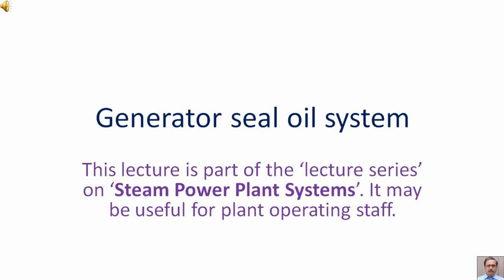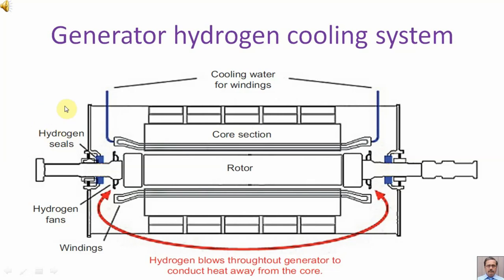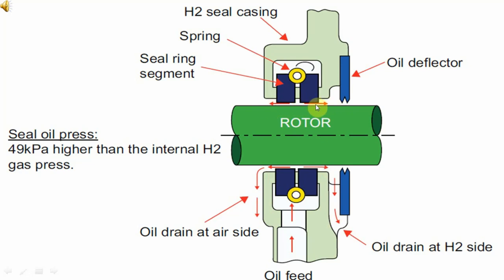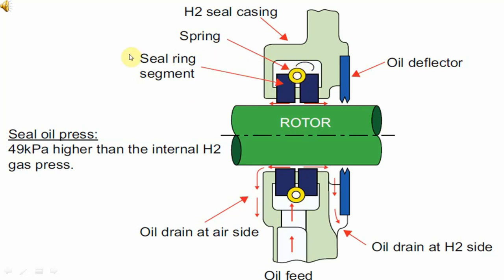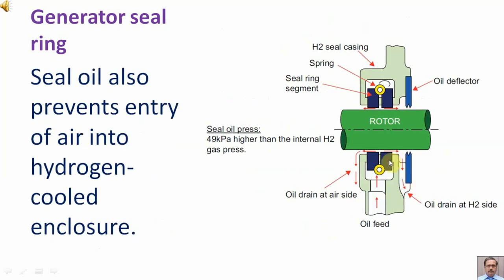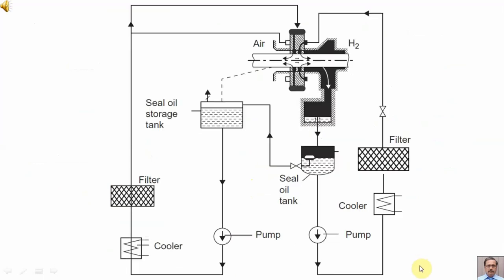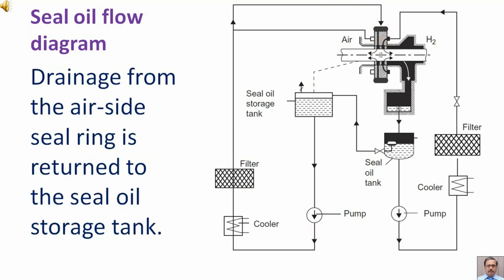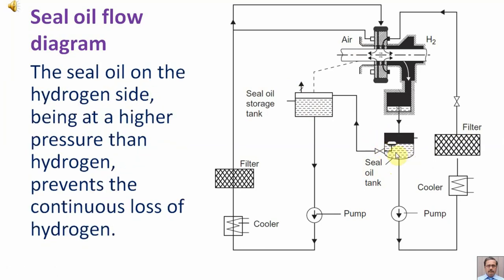Generator seal oil system